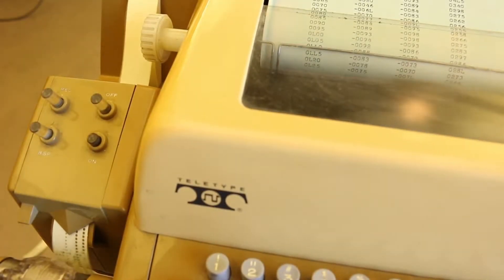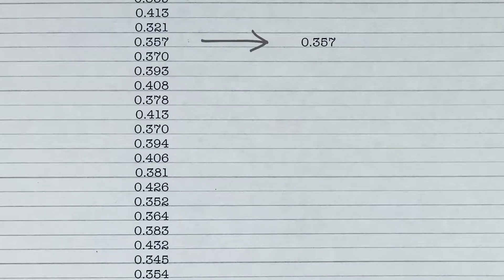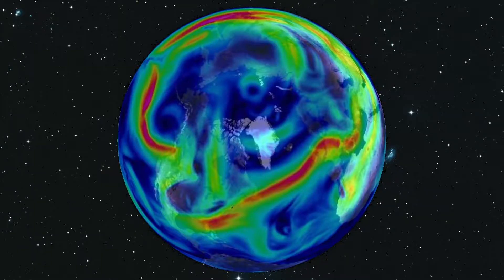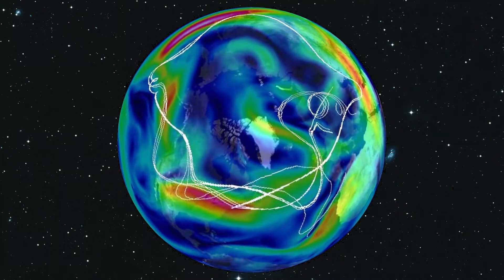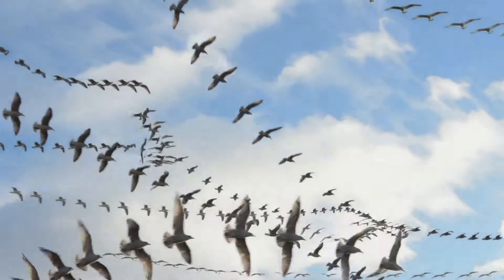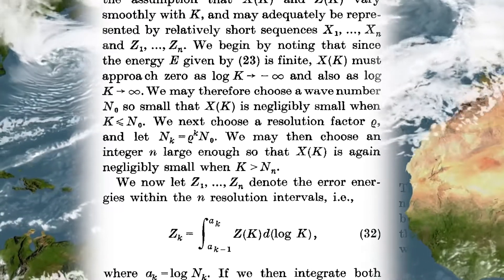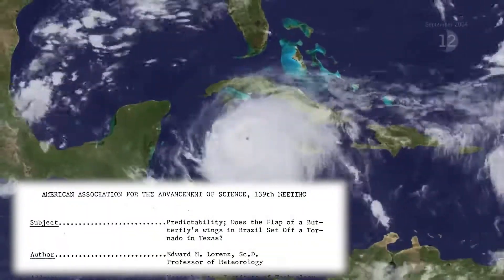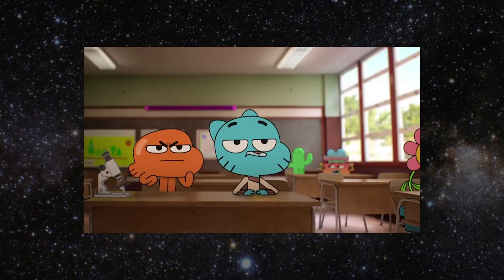The "Butterfly Effect" Explained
In popular culture, the "butterfly effect" refers to the idea that something small, like the flap of a butterfly's wing, can change the outcome of something major, like a hurricane. These clips from the documentary "Weather and Chaos: The Work of Edward N. Lorenz" explain how this idea came about based on work done by MIT mathematician and meteorologists Edward N. Lorenz in the early 1960s, when scientists were just starting to use computers to predict weather. Lorenz's work demonstrated that in some systems, tiny changes in initial conditions lead to major changes in outcomes, meaning that some systems in nature are impossible to predict beyond a certain point in the future because the initial measurements will never be perfect. Full movie and credits